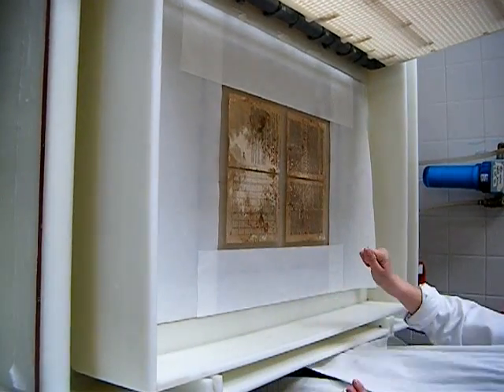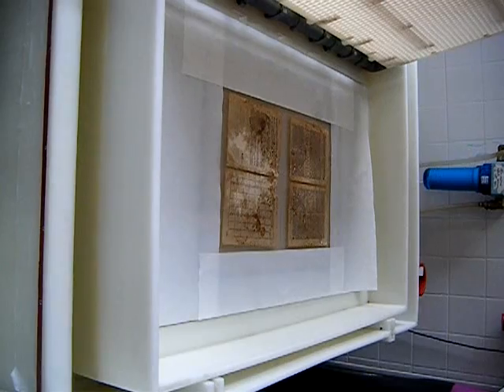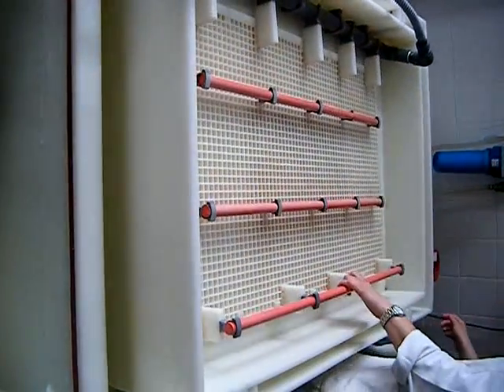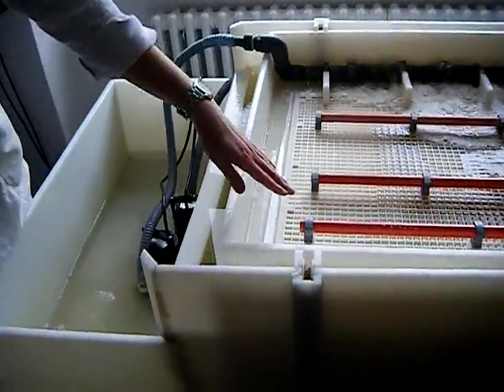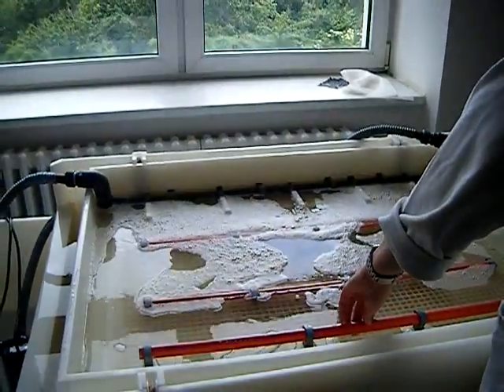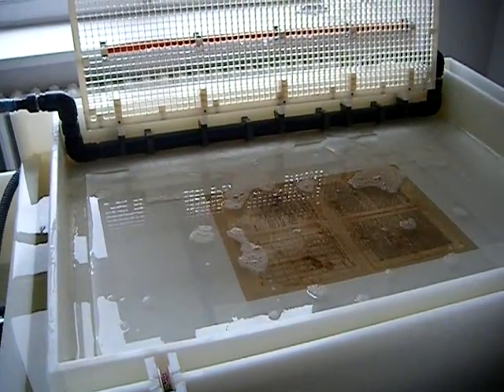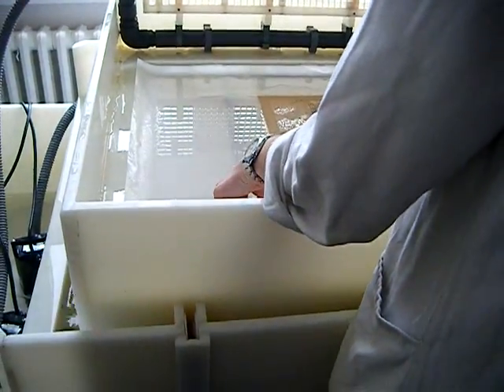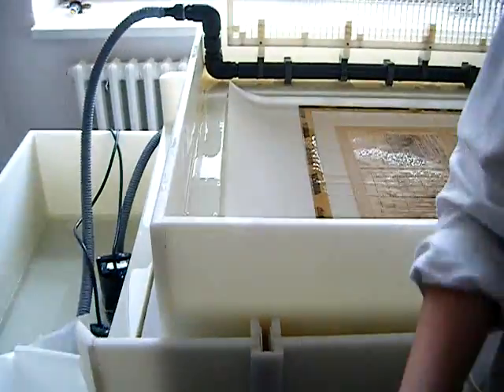Czech National Library Preservation - Repairing paper with cellulose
How awesome - the pages are placed on a fine mesh screen, then wayer containing cellulose pulp is washed over the pages. the pulp settles everywhere that the paper has holes, so you just lift it out and press it dry!